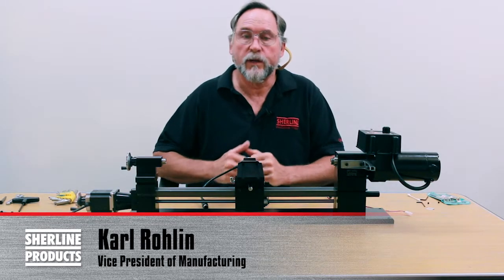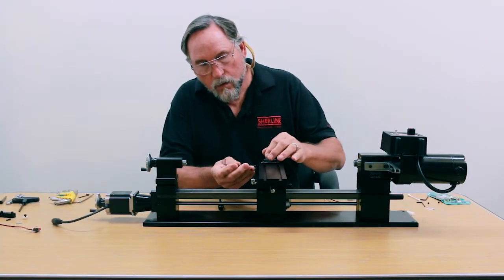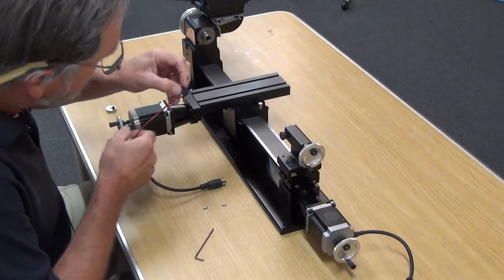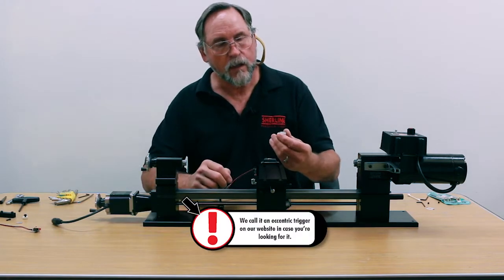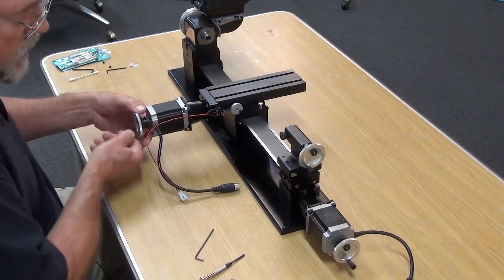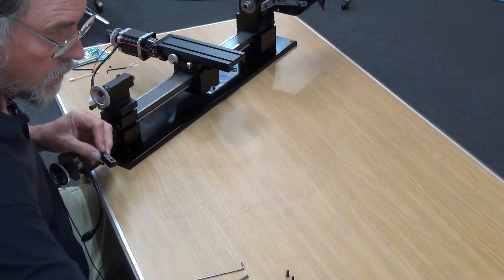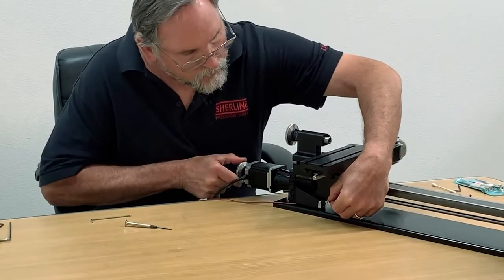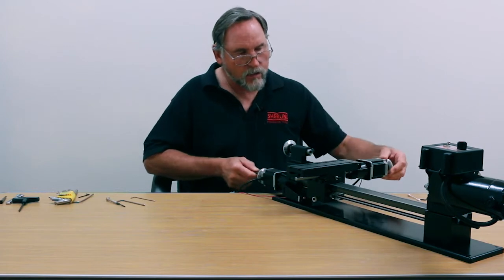Installing Limit Switches on the Ball Screw Lathe